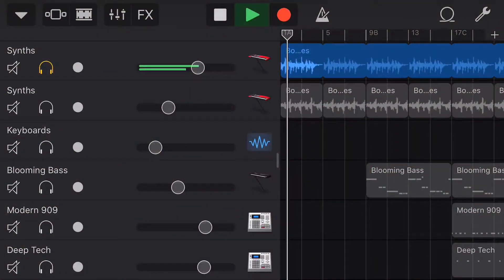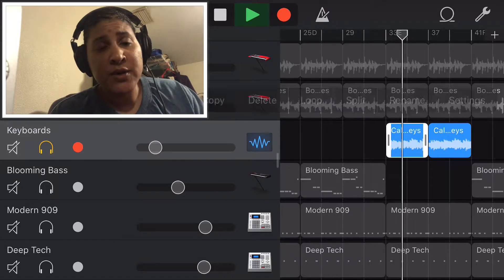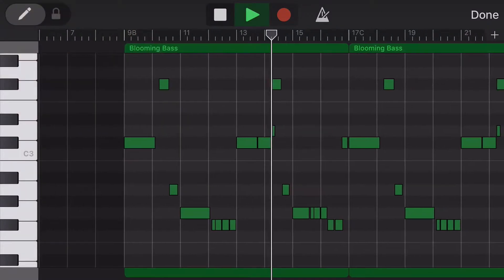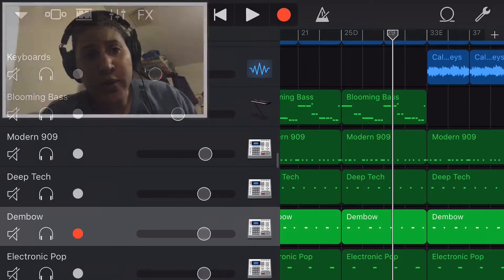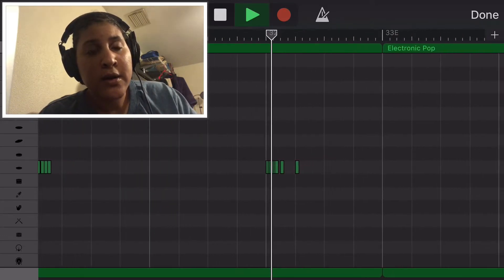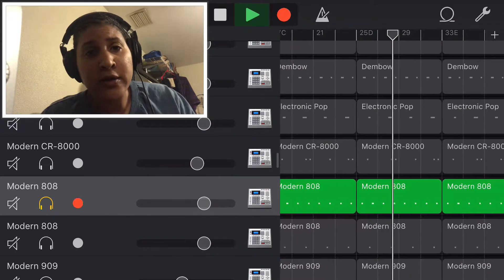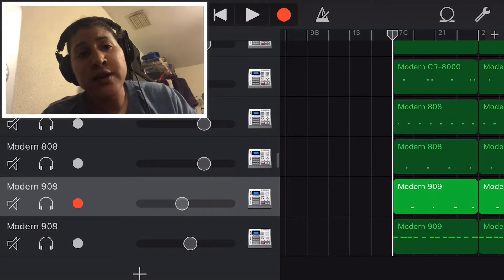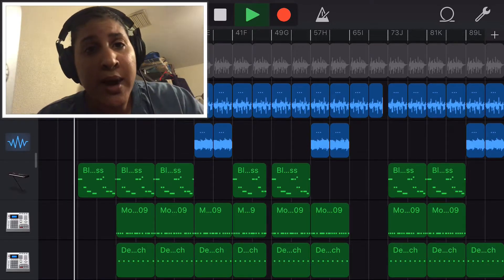How To Make A Valee Type Beat In GarageBand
Beat starts at 4:38